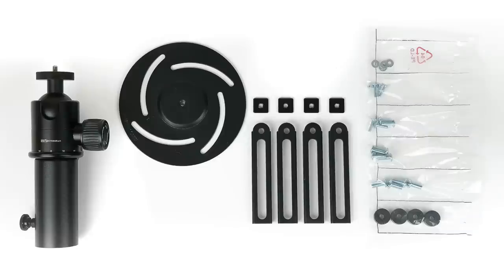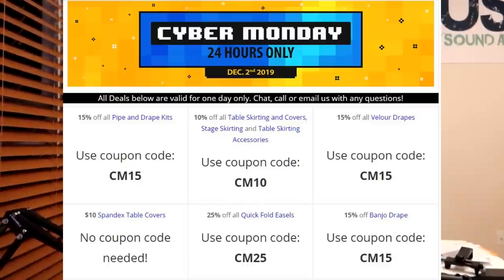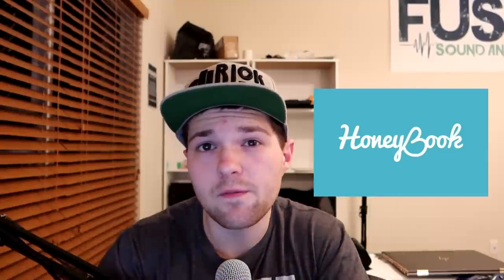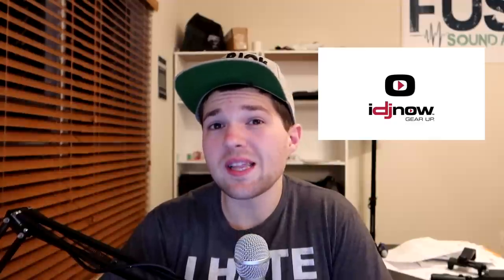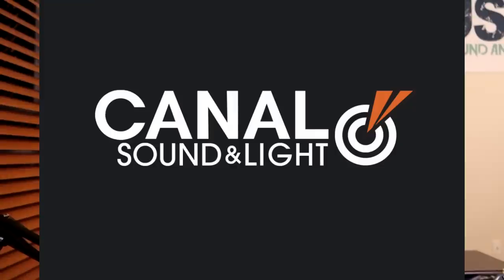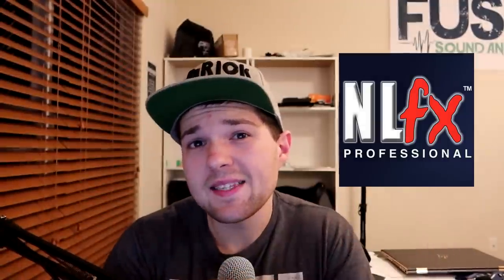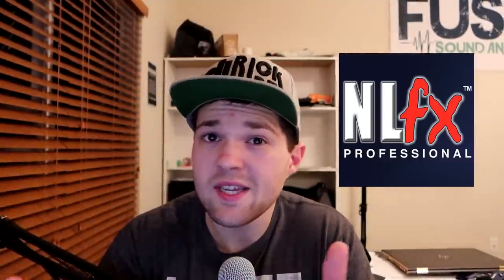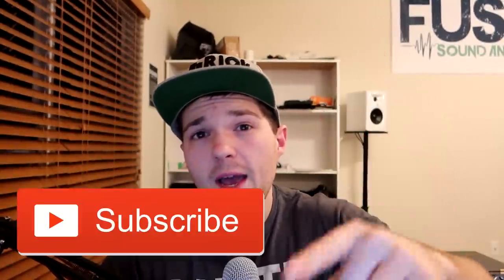Black Friday DJ Gear Shopping! How to save money on Mobile DJ Equipment 2019 2020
Black Friday Special - I reached out to a bunch of companies so that I can let you guys know where you will be able to save on gear this deal season!

Here are the deals most go live Friday some have already started!
1.) Projectorgram
2.) Georgia Expo
6.) Canal Sound and Light

Truss/Staging
-4' by 4' Stage Risers made by ProXdirect